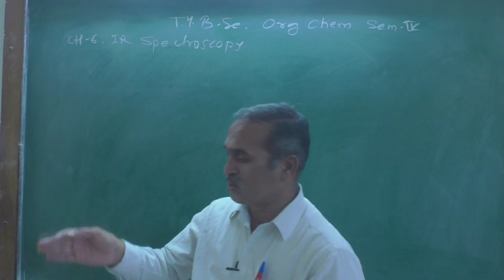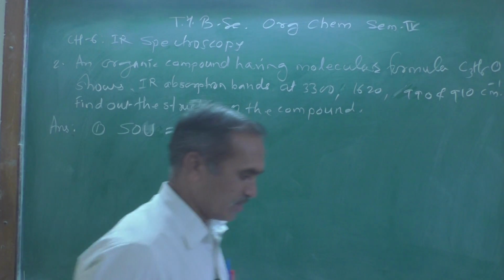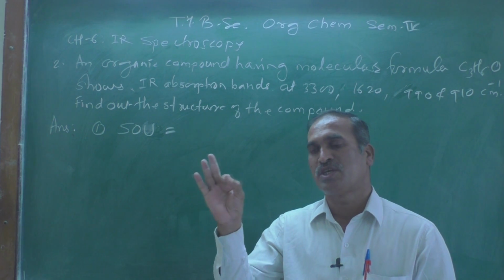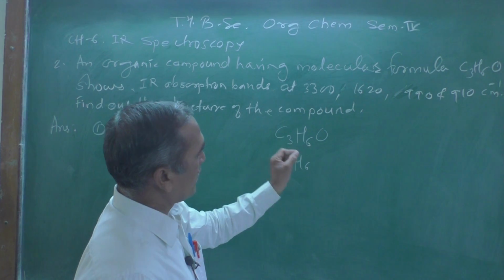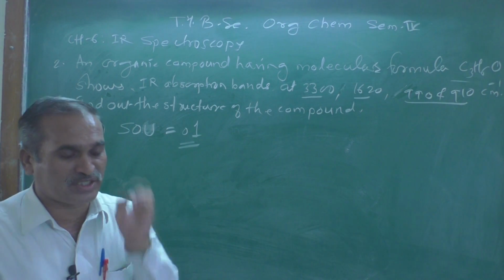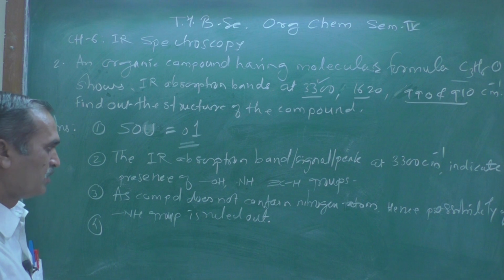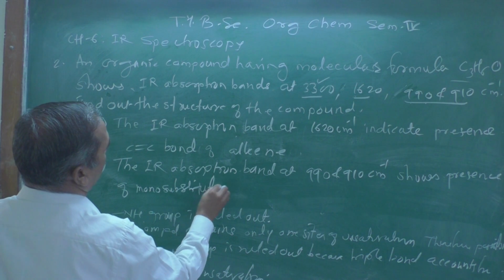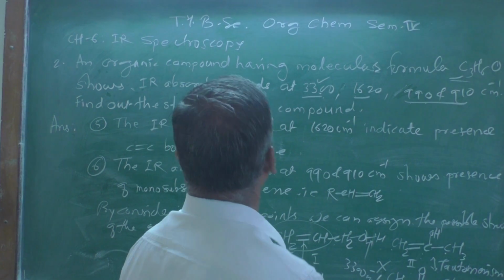Lect-21 T.Y.B.Sc. Sem-IV CH-6 IR Spectroscopy ( Org Chem)